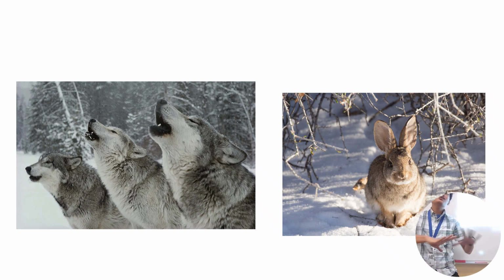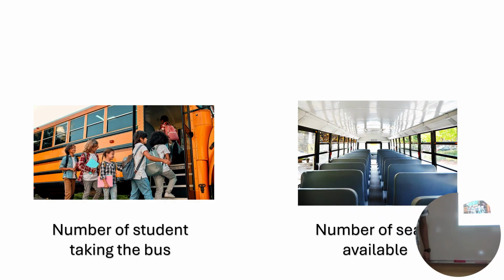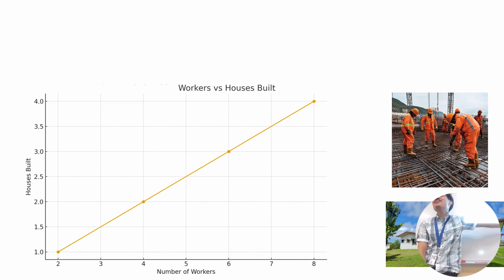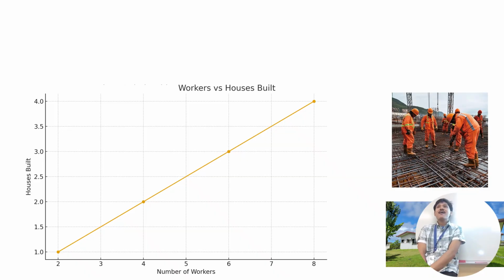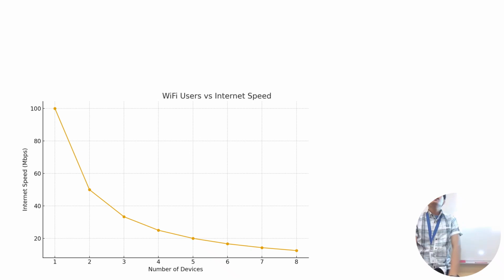ManabatM Observation 5